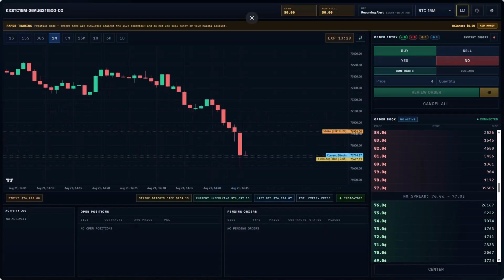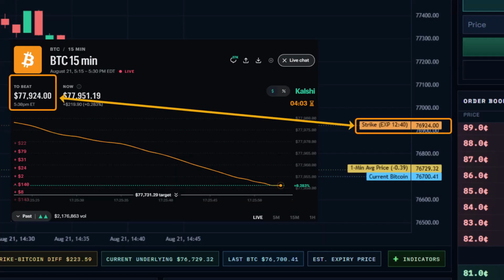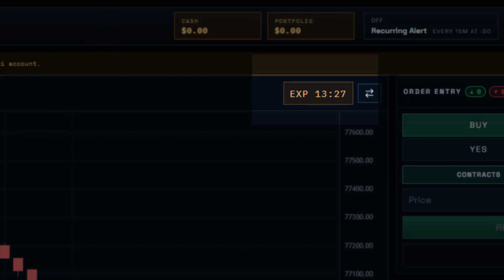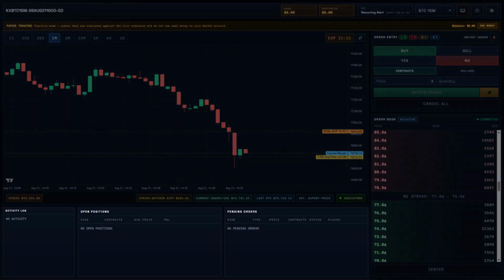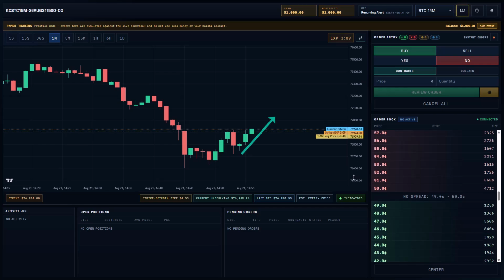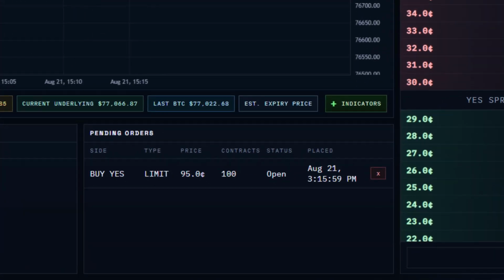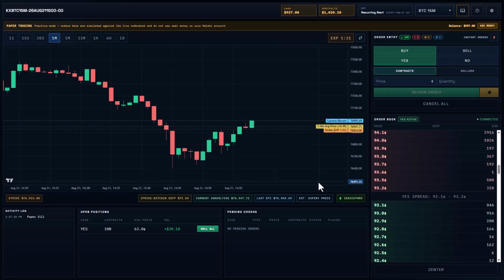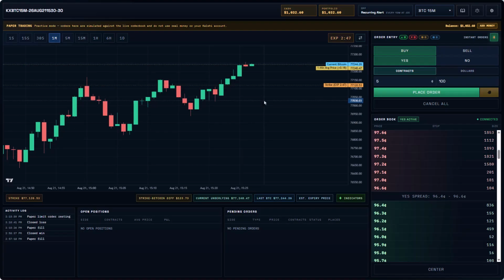Midnight Terminal Overview & Your First Trade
Welcome to Midnight Terminal a trading terminal built for traders who actively trade Kalshi’s 15-minute markets.

In this video, I’ll give you a complete overview of Midnight Terminal and walk you through placing your first trade from start to finish.

You’ll learn how to:

* Navigate the Midnight Terminal interface
* Use Paper Mode to practice without risking real money
* Read the live BRTI chart and understand the current strike price
* Follow the Kalshi order book in real time
* Place and manage your first order
* Monitor your position, pending orders, and activity

Midnight Terminal was designed to bring the information and controls active traders care about into one focused interface — so you can spend less time navigating between screens and more time focusing on the market.

If you’re brand new, I recommend starting in Paper Mode and getting comfortable with the terminal before trading with real money.

*Trading involves risk. Nothing in this video should be considered financial advice. Always do your own research and trade responsibly.*